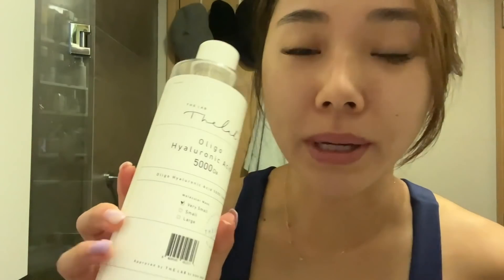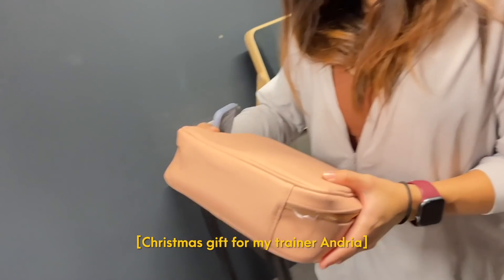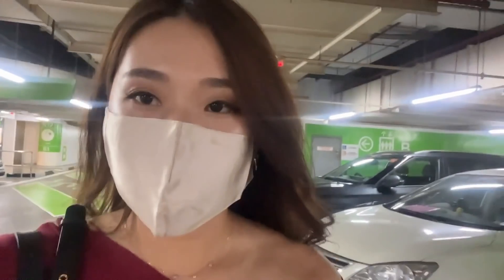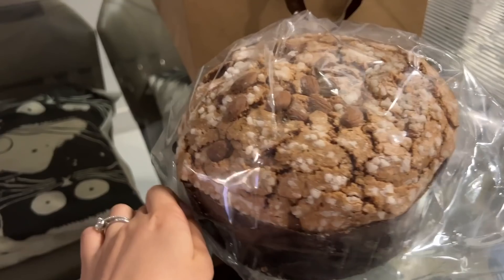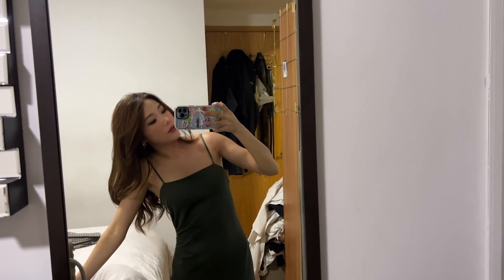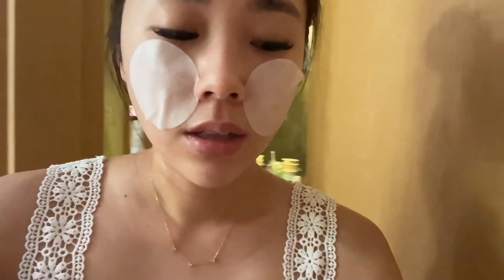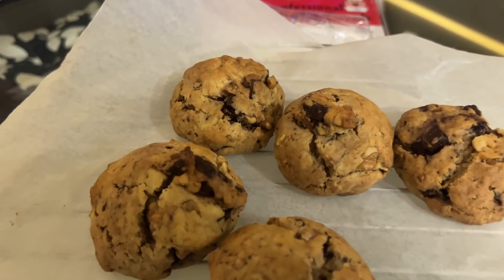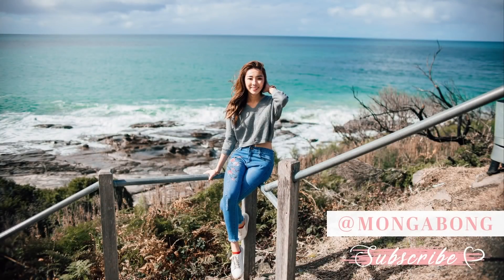[VLOG] Getting DRENCHED at the zoo🎄Gynae Visit | MONGABONG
Wrapping up my fun-filled December with a vlog filled with lotsa love! ❤️ Christmas parties, intern’s farewell & a FAILED trip to the zoo with Matt LOL…. 😤 (bonus: lotsa pepper footage 😼) Keep on watching!

Wishing all of you a very Happy New Year! May 2022 be a year filled with good health, love & happiness! 恭喜发财! 🍊🐯

PRODUCTS MENTIONED:
🧴The Lab by blanc doux Oligo Hyaluronic Acid 5000 Toner
Available in 200ml, 300ml & 500ml

🧴 The Lab by blanc doux Oligo Hyaluronic Acid 7 Multi-Formula Pad

PLACES MENTIONED:
📍 Hokkaido-Ya
1 HarbourFront Walk, VivoCity #02-153 , Singapore 098585

📍 Kulto
87 Amoy Street, Singapore 069906